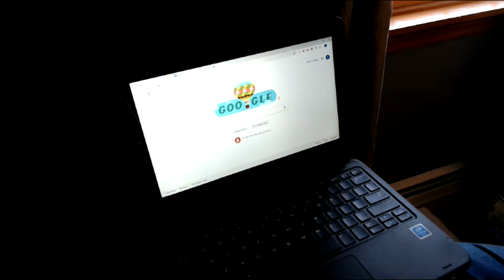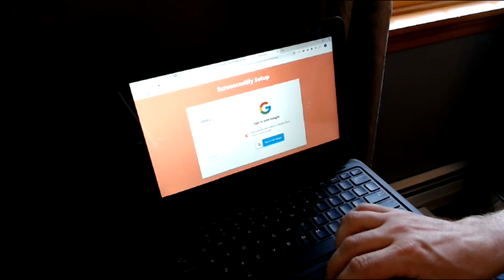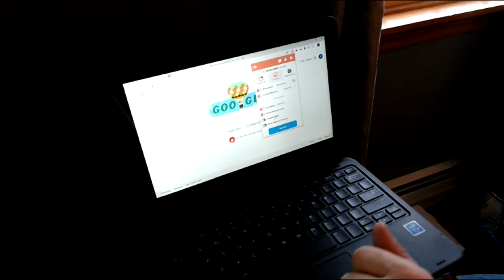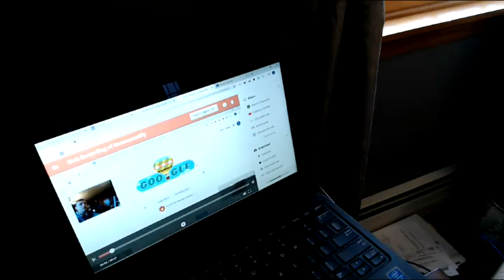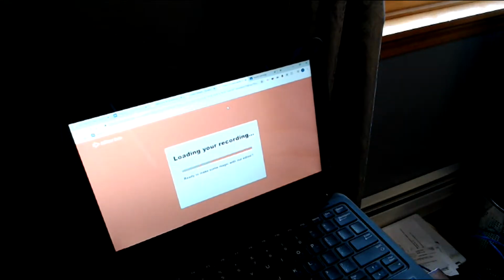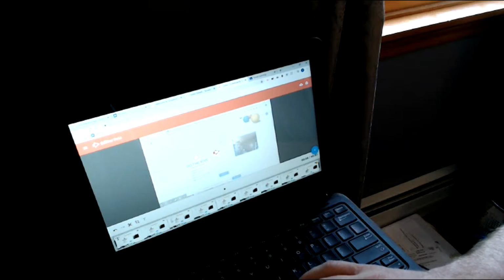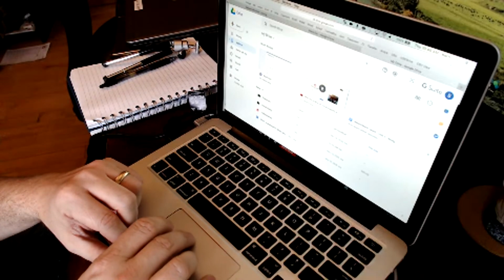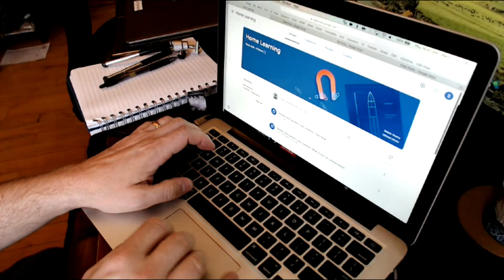Recording Lessons | STEAM Powered PD - 002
Using Screencastify to recording yourself to provide instruction.